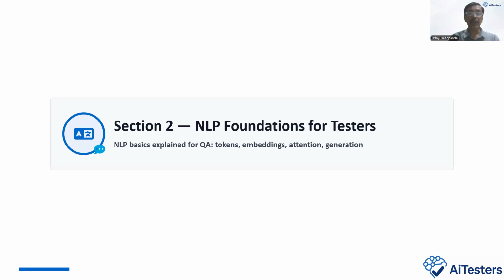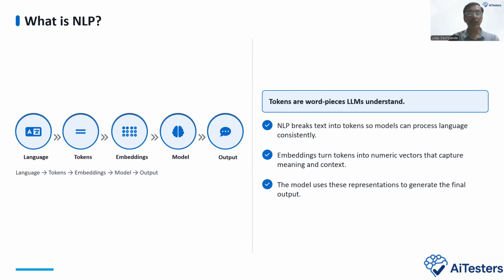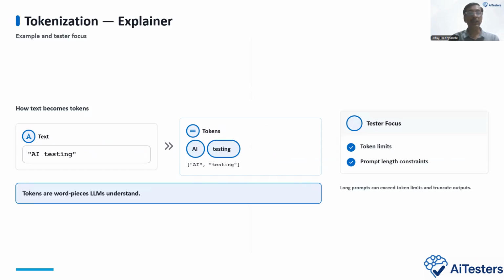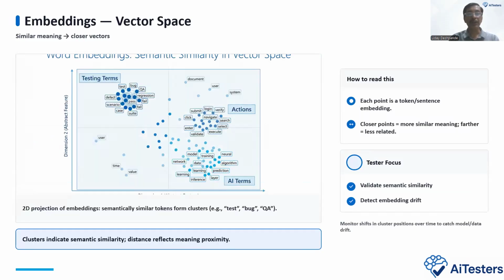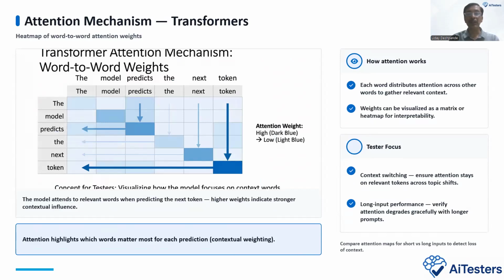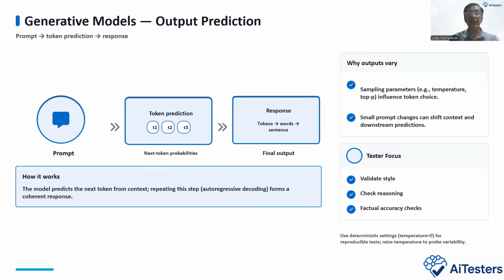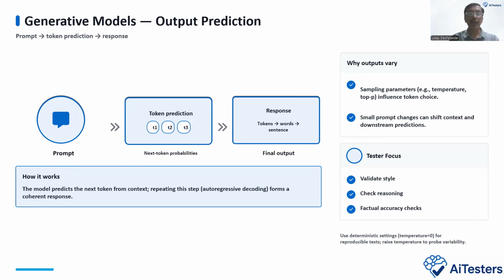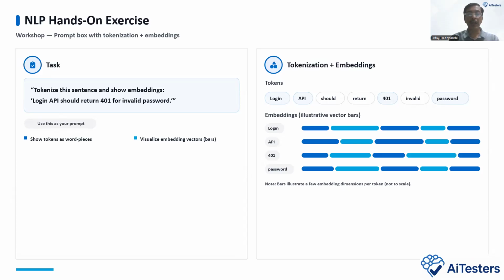Module 2 Section 2 NLP for Testers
This video provides introduction to Natural Language Processing concepts for Testers